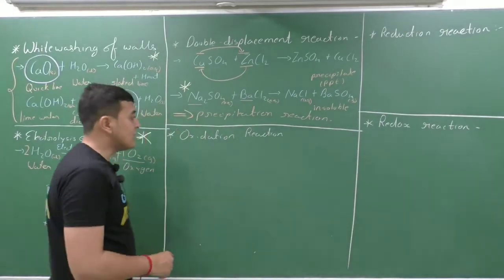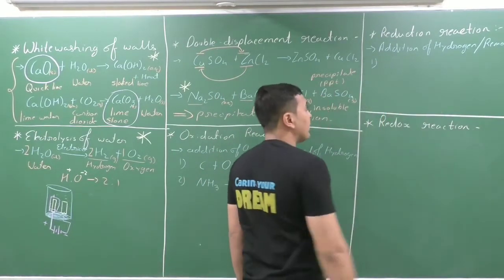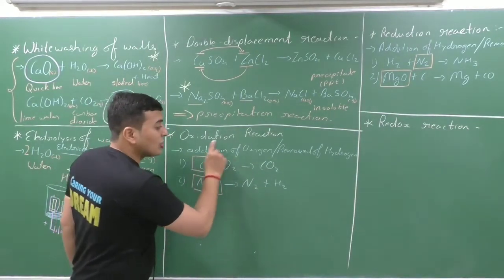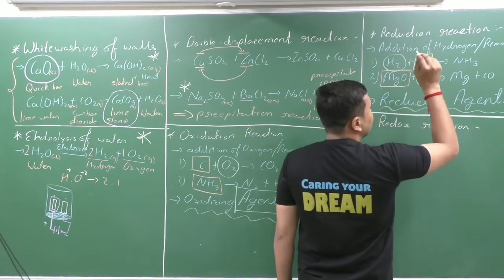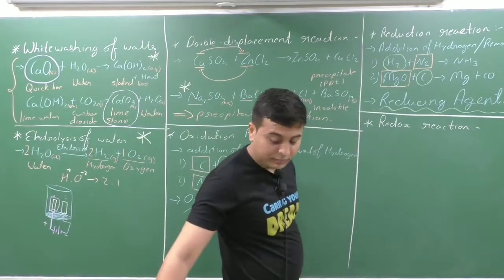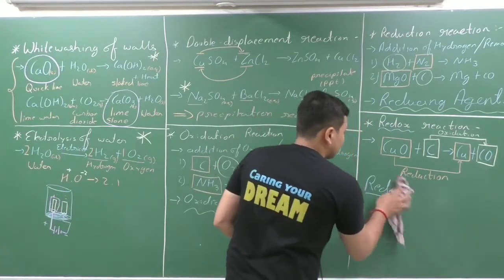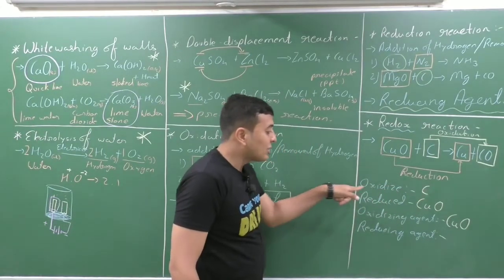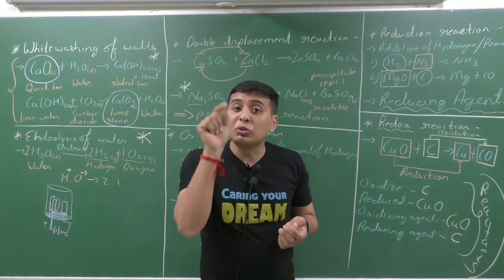CLASS-10 SCIENCE CHAPTER-1 (PART 6)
CHEMICAL REACTIONS AND EQUATIONS - OXIDATION - REDUCTION - REDOX REACTION